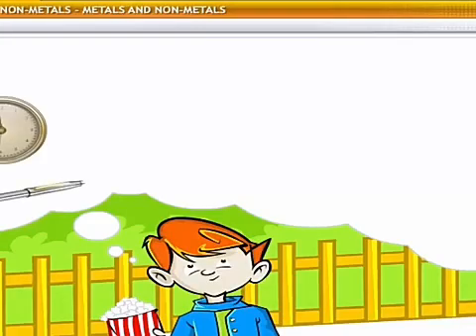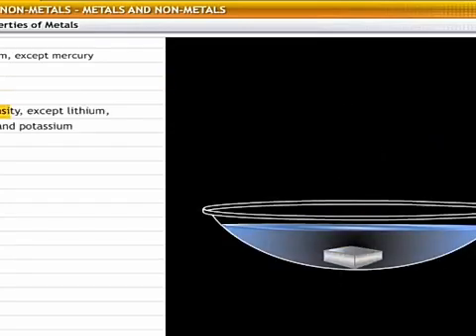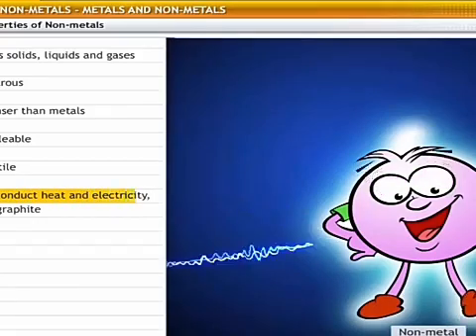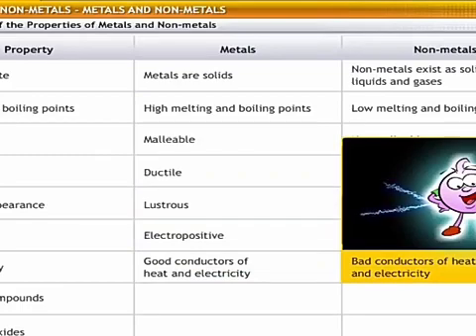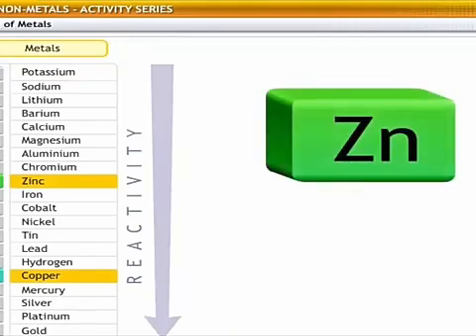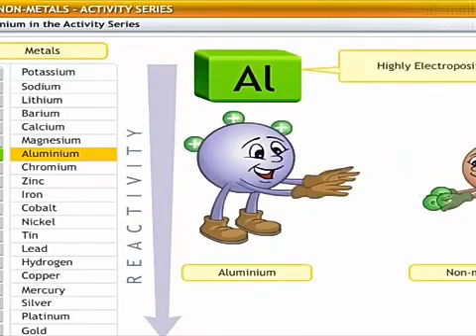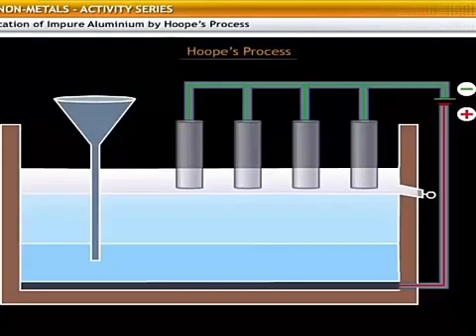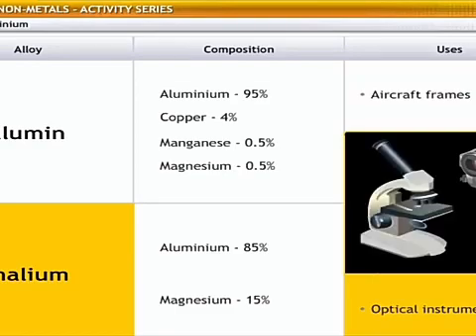8th class ch-4 v2